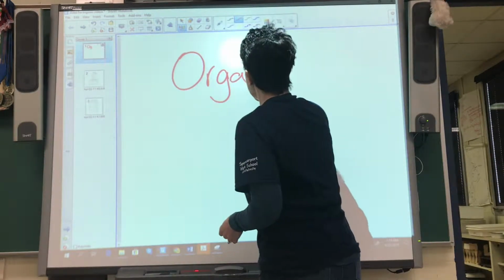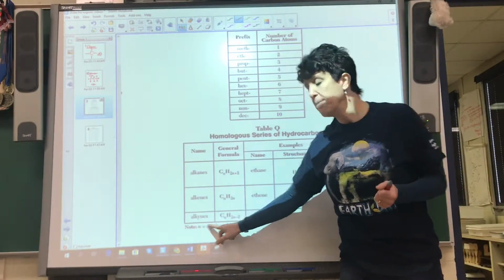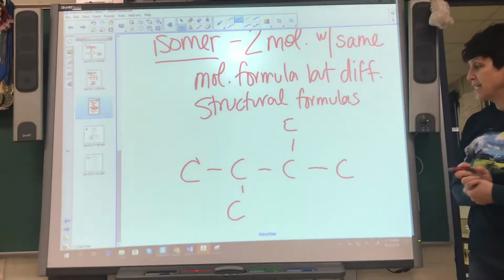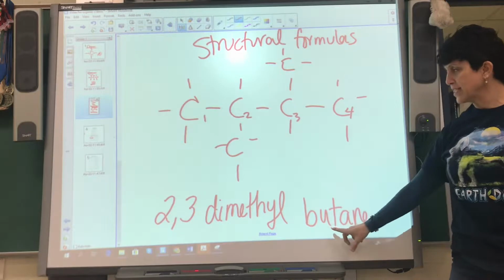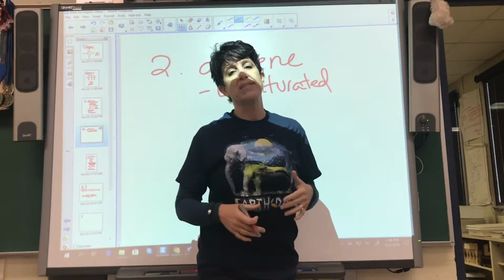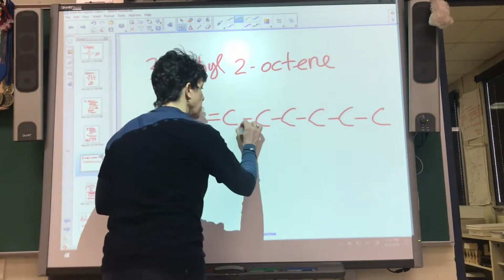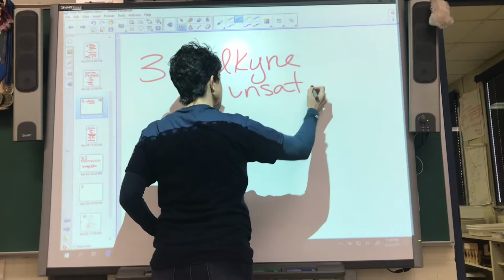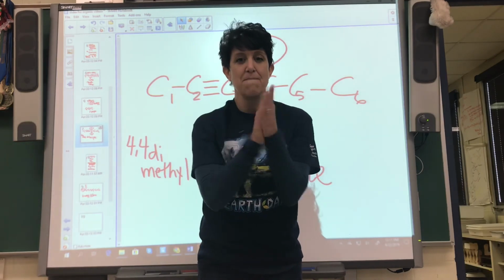Intro to organic chemistry